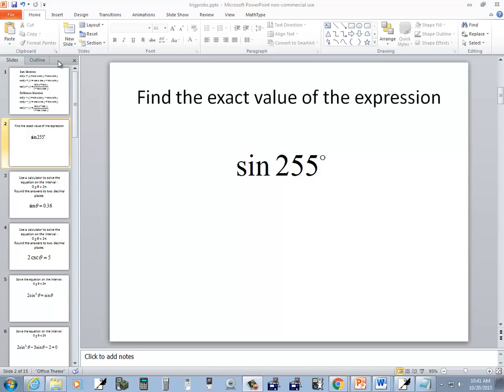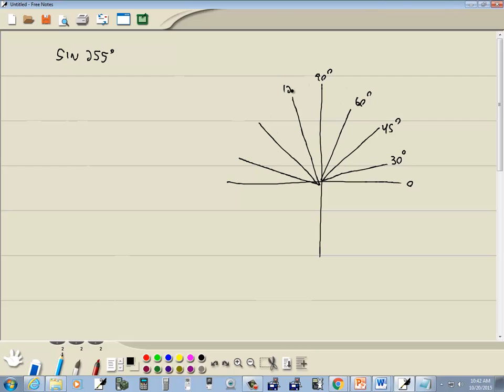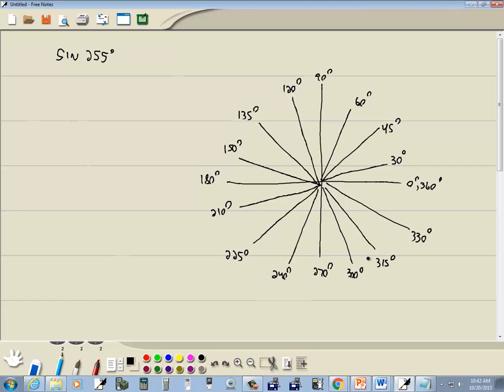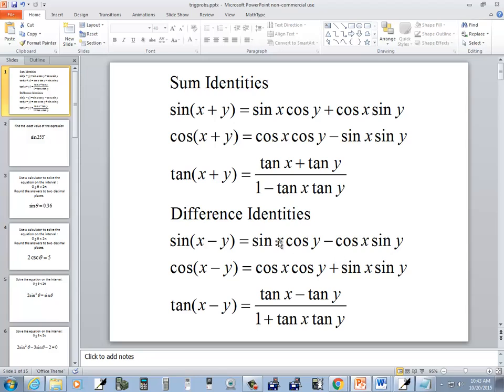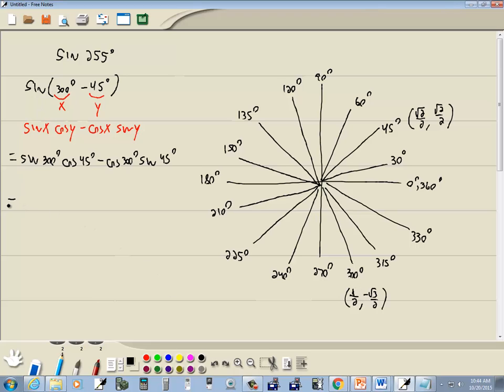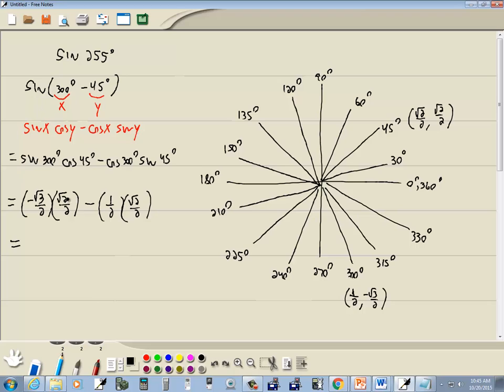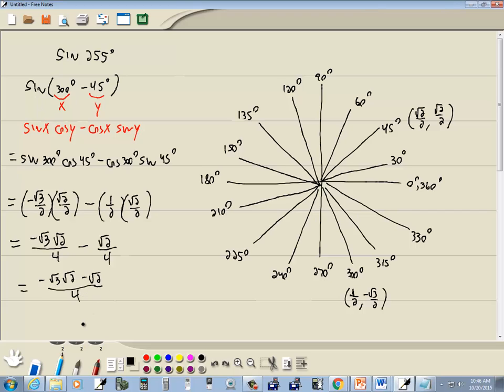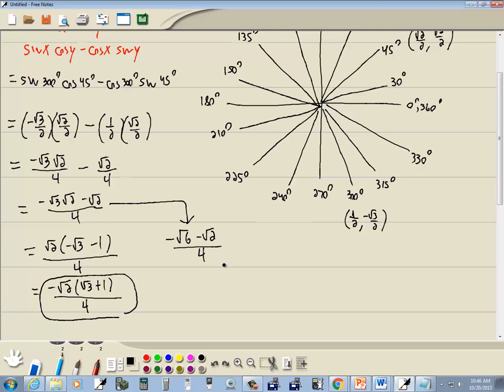Trigonometry - Homework - P102020151048